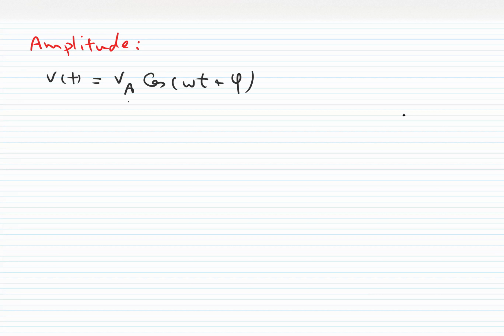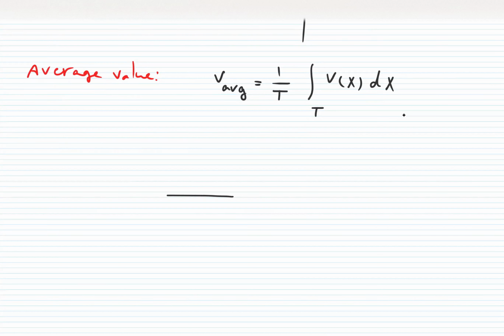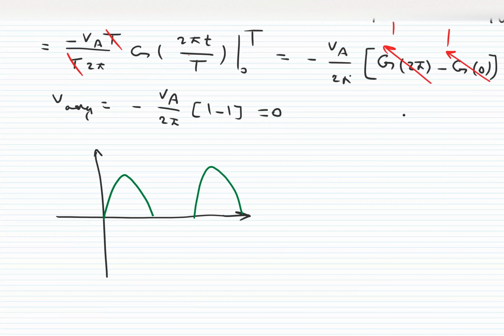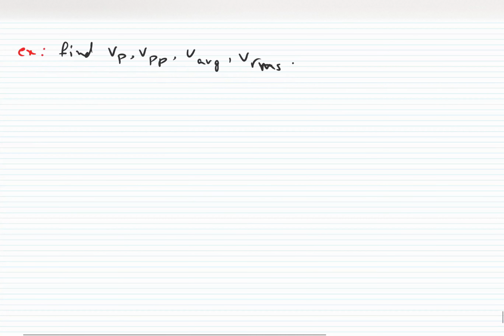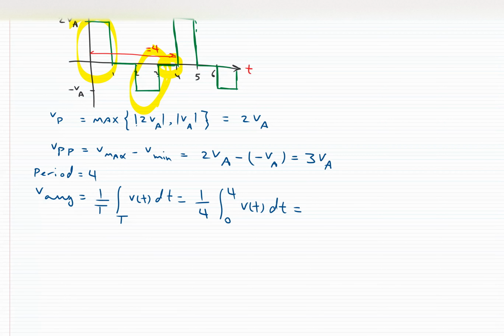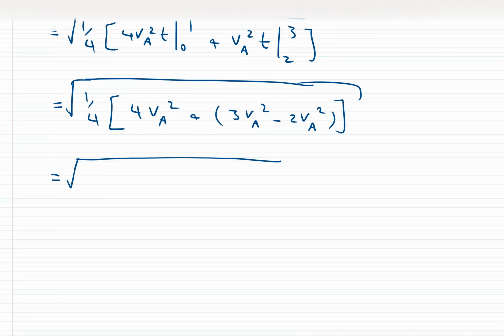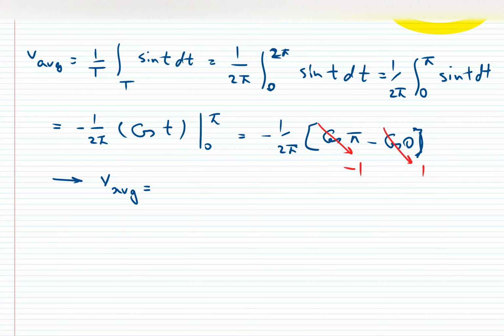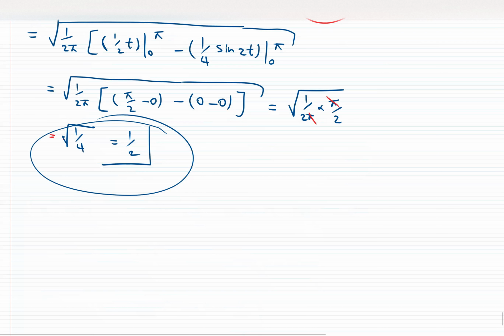4 - AC Electrical Circuits - Amplitude and Peak, Average peak, peak to peak, Vrms